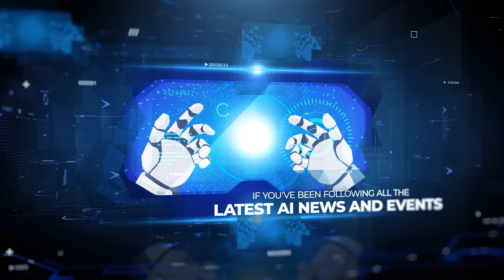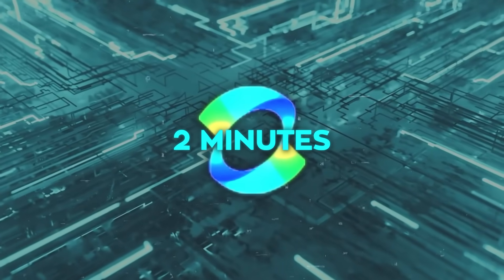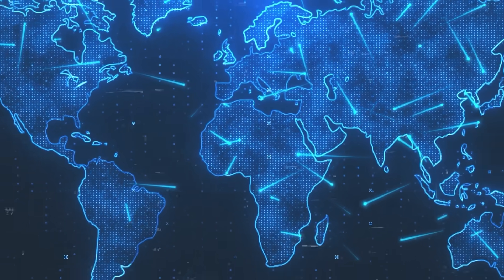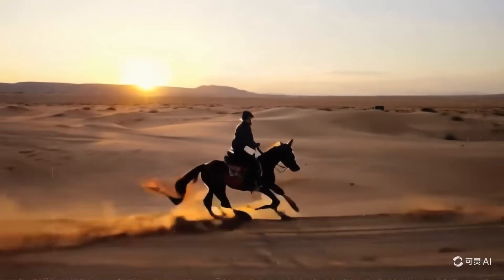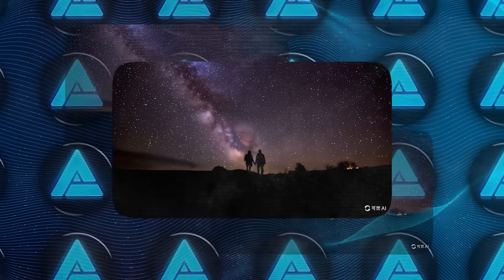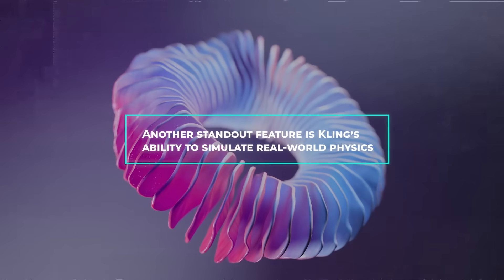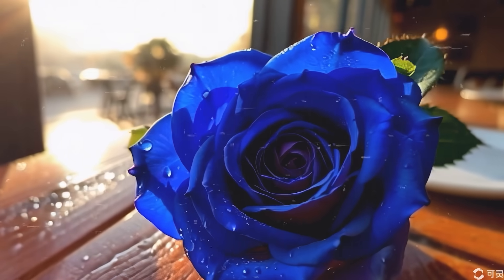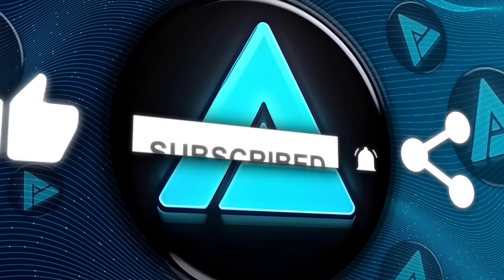This New AI Generates Videos Better Than Reality - OpenAI is Panicking Right Now!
Kling, a new AI video generation model from Chinese company Kuaishou, is making waves with its ability to create stunningly realistic videos up to 2 minutes long from text prompts. This powerful AI rivals even OpenAI's upcoming Sora model, showcasing China's growing dominance in the field of artificial intelligence. With Kling's advanced features and open-access approach, the future of AI video generation is here and more accessible than ever before.